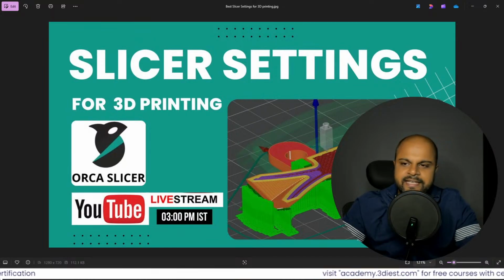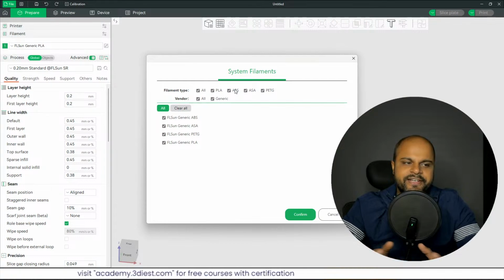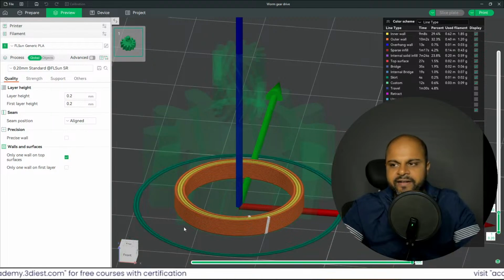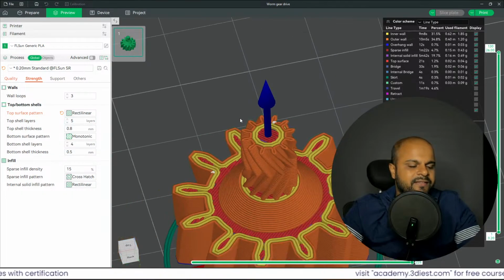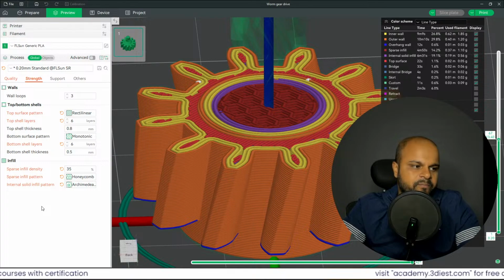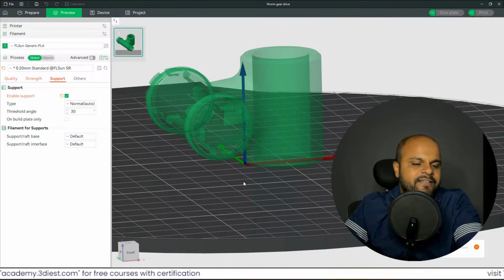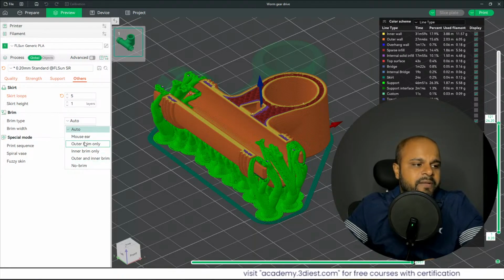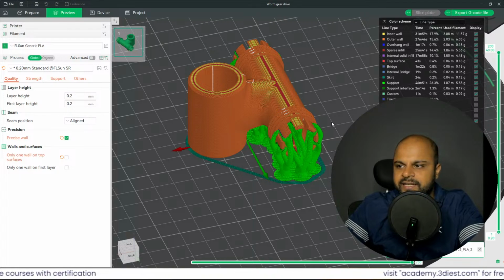3D Printing EXPERT Reveals Best Orca Slicer Settings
In this live stream, you will learn to slice your 3D Model STL files effectively using Orca slicer.
I will share the best settings I regularly use to get the best results on my desktop FDM 3D printer.